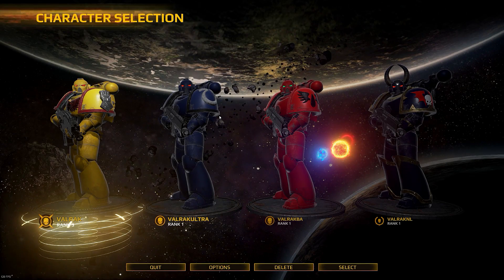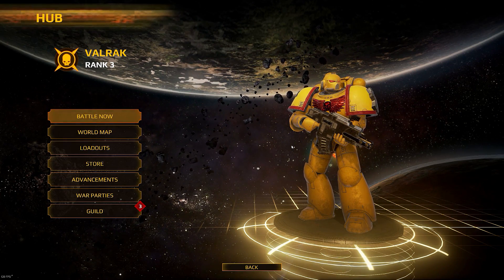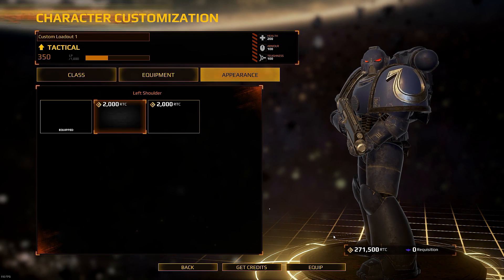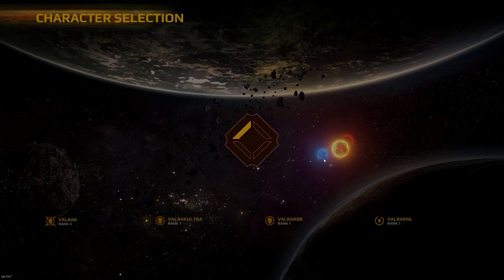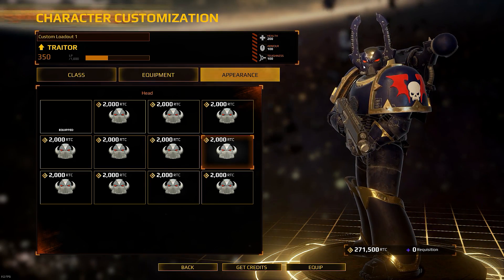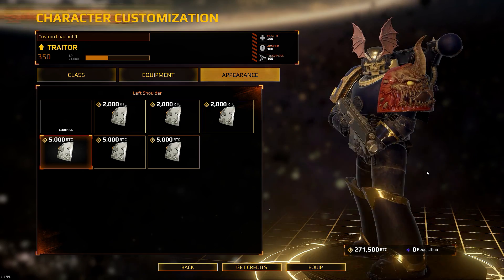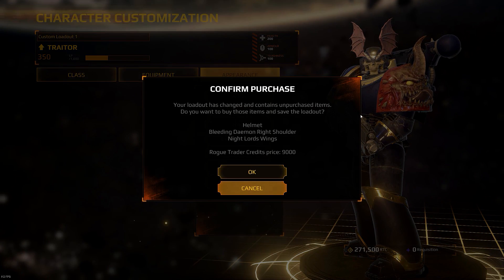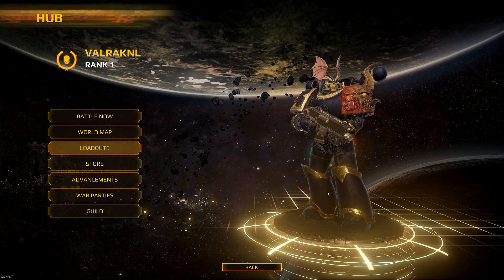WH40K: Eternal Crusade ► Customization is HERE!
First stages of the Customization have been added, looking forward to what this will become!